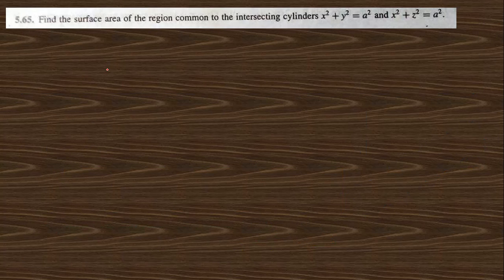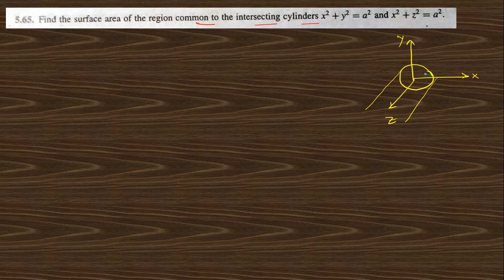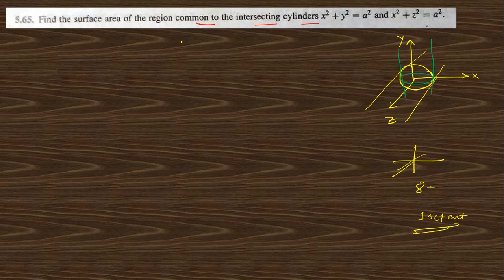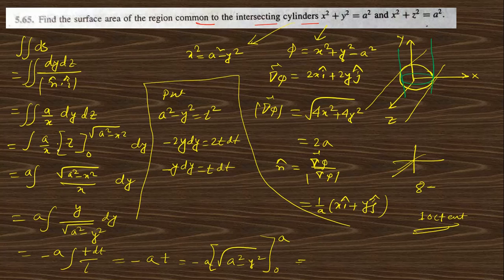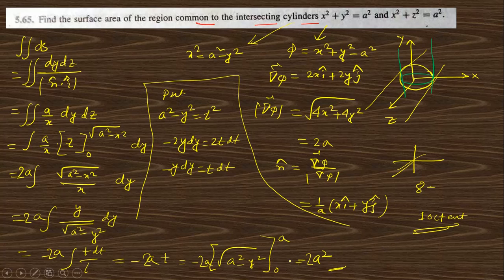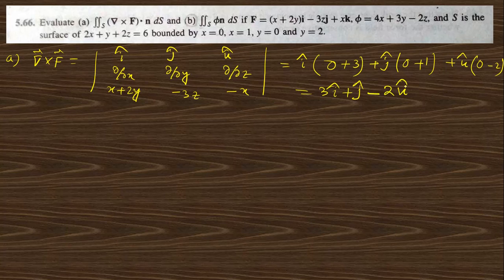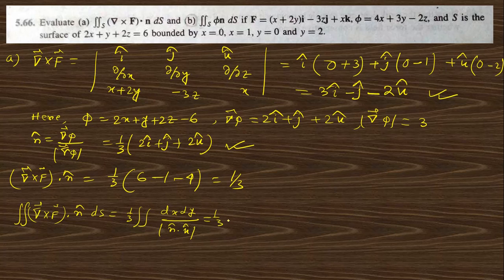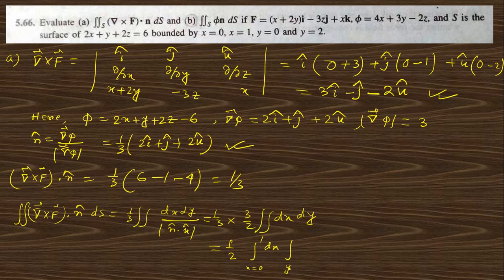Lec 51: Chapter-5 (PART-14): Problem Solution of 5.65 to 5.67: Vector Analysis by Spiegel